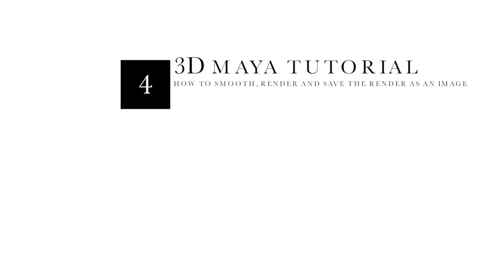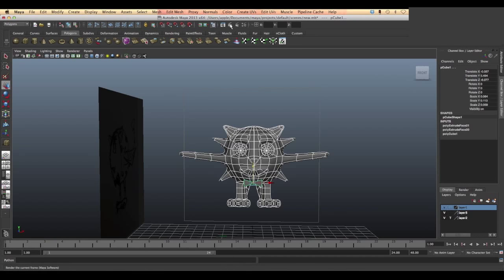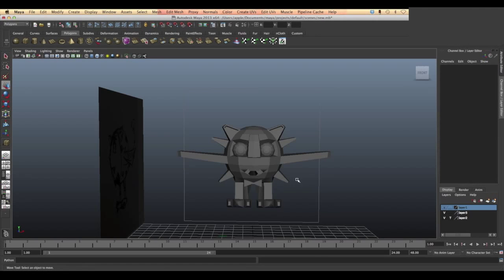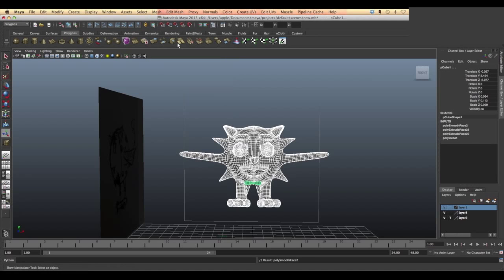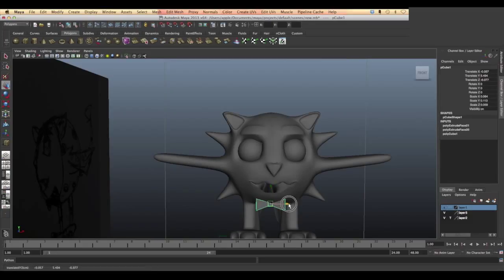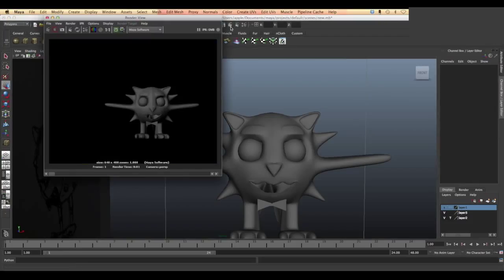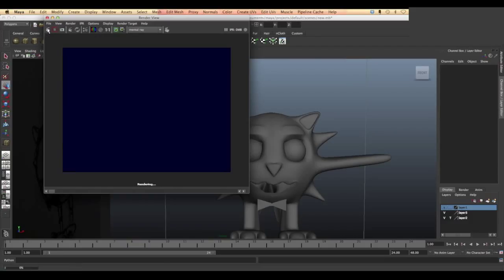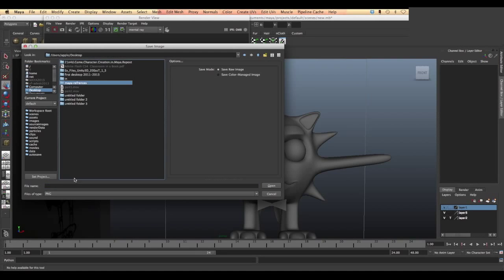3d maya tutorial:lesson4: how to smooth, render and save the render as an image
how to smooth, render and save the render as an image